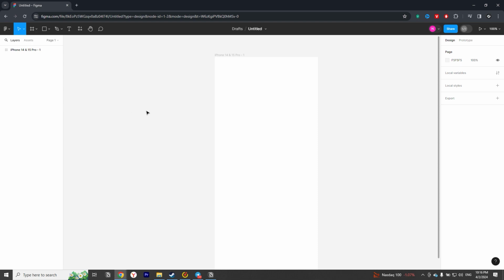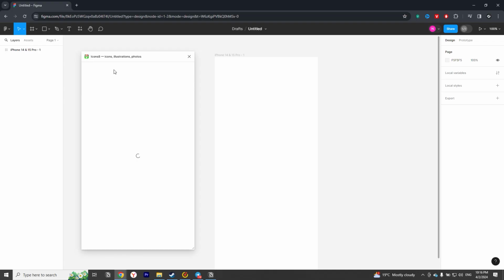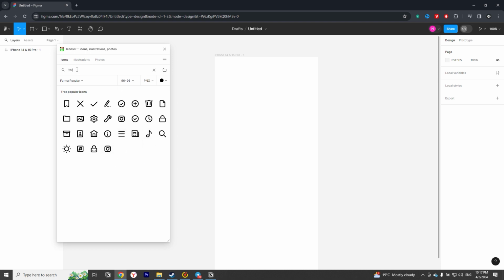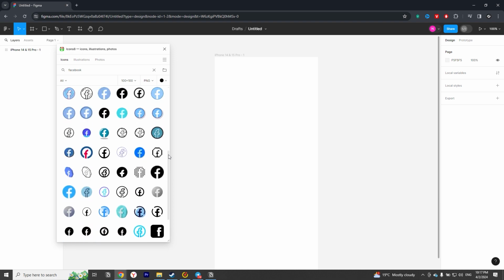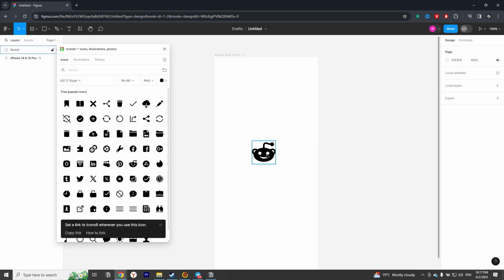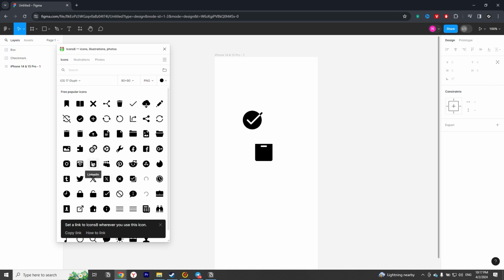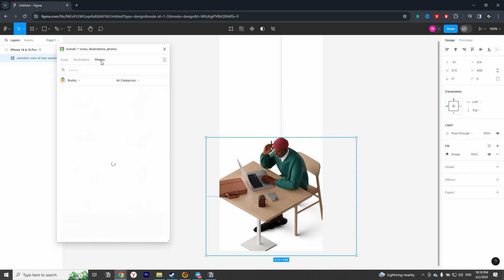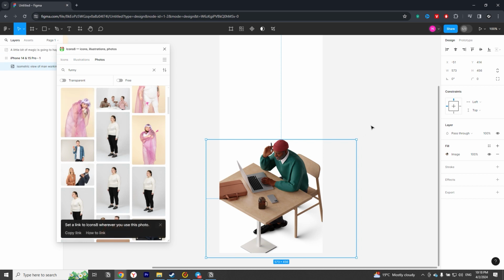How to add icon in figma free - full guide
How to add icon in figma free. Quickly and in detail I will tell you how to add icons to figma project. Free of charge using the built-in application. Add icons to figma project in one click.